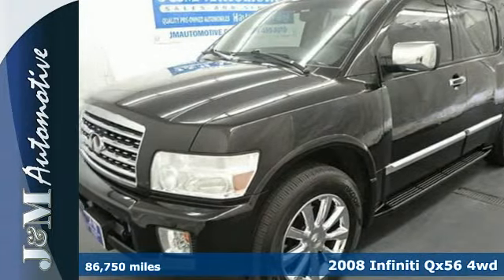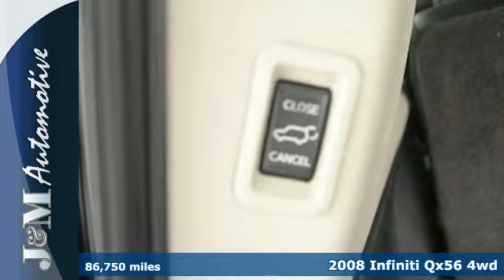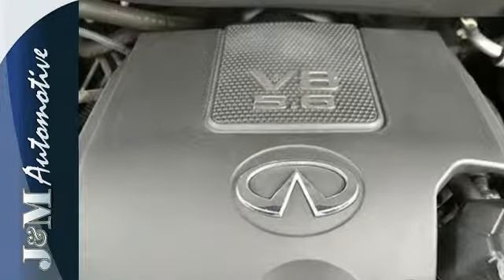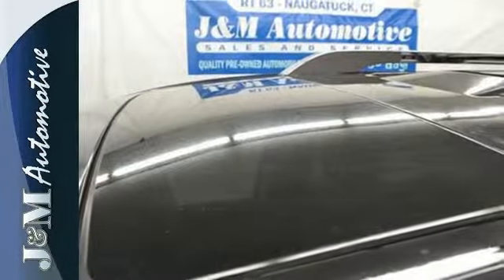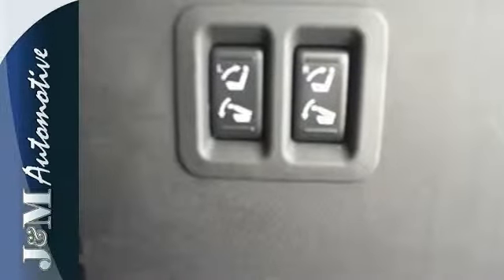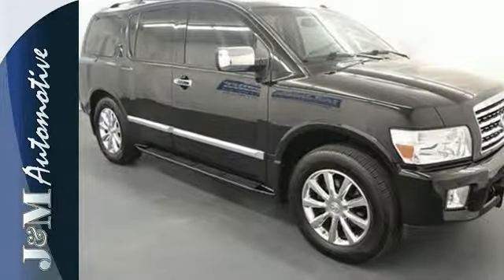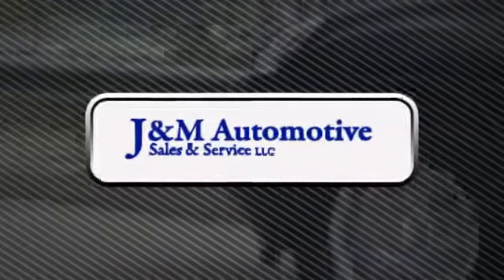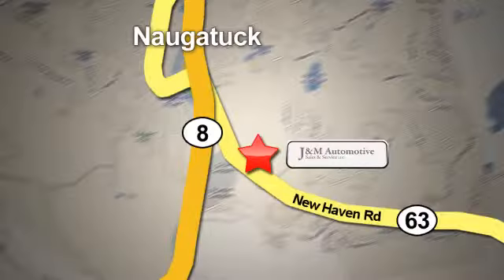2008 Infiniti Qx56 4wd Naugatuck CT Hartford, CT #080107 - SOLD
Year: 2008
Make: Infiniti
Model: Qx56 4wd
Trim: 4d Wagon
Color: Black
Mileage: 86750
Stock #: 080107
VIN: 5N3AA08C08N900107
A Pristine Condition, One-Owner QX56 with a Navigation System, an Accident-Free Carfax History Report and an Included Warranty!

Address:
820 New Haven Rd.